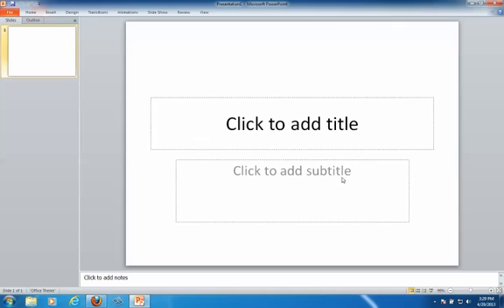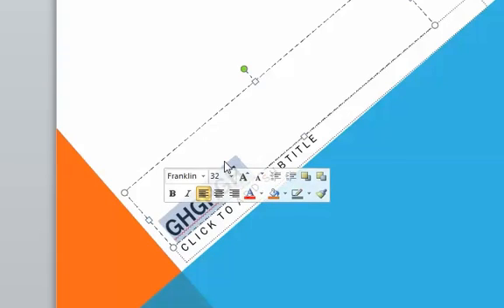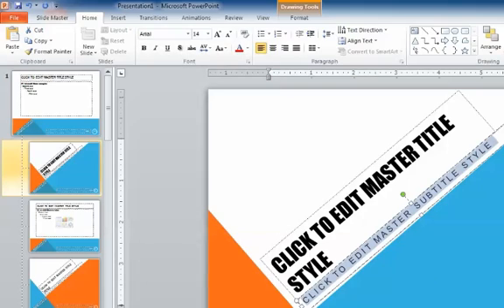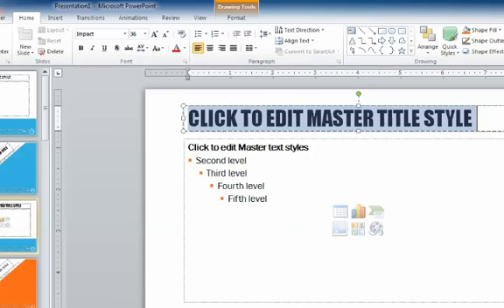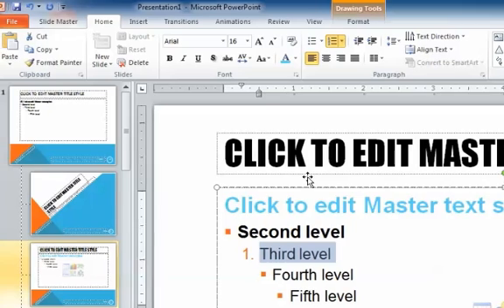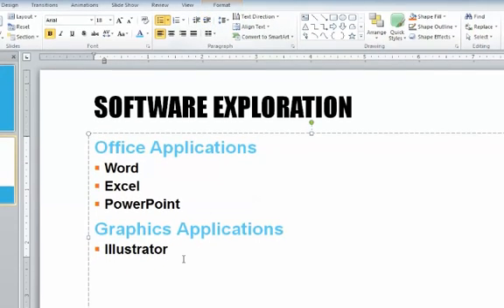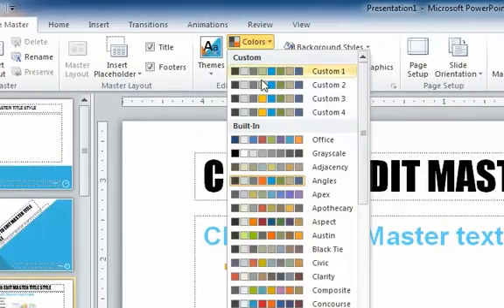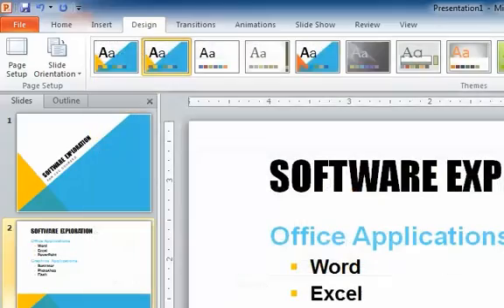PP_IntroThemes.mp4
PowerPoint Intro, using and editing themes, editing slide masters and changing list levels.